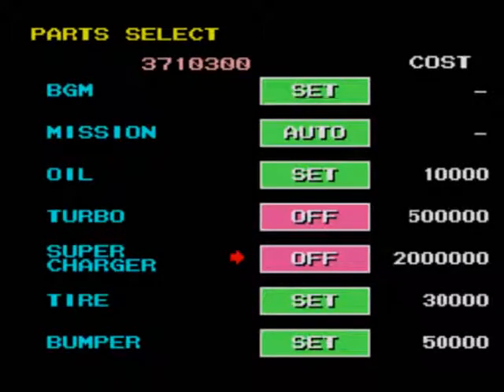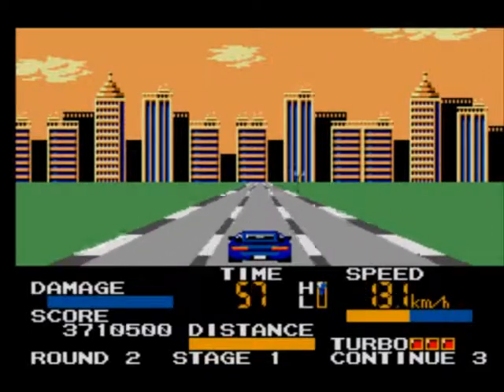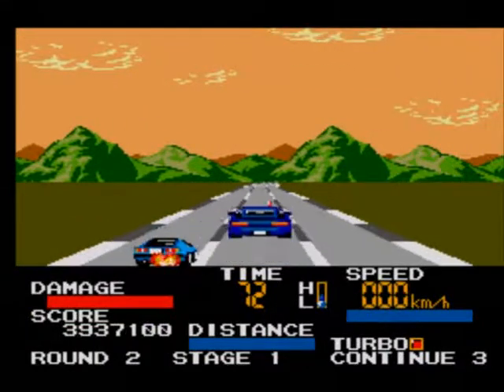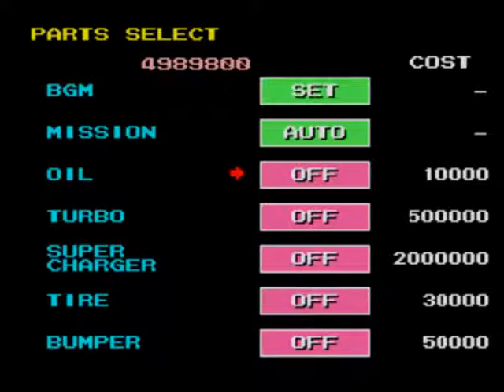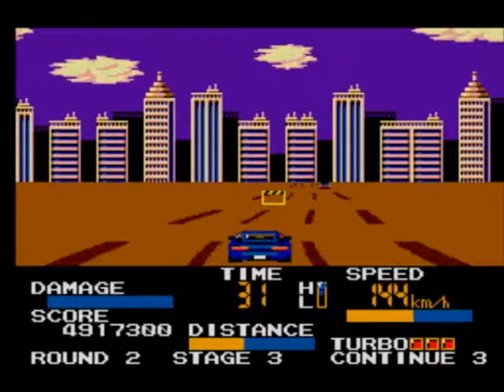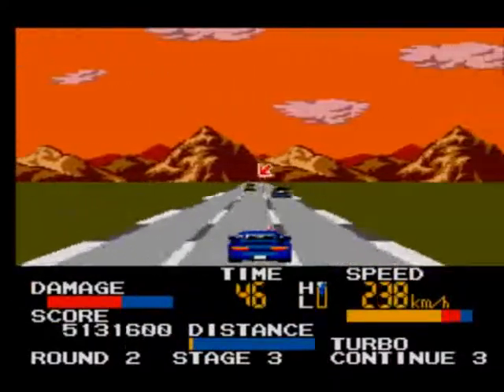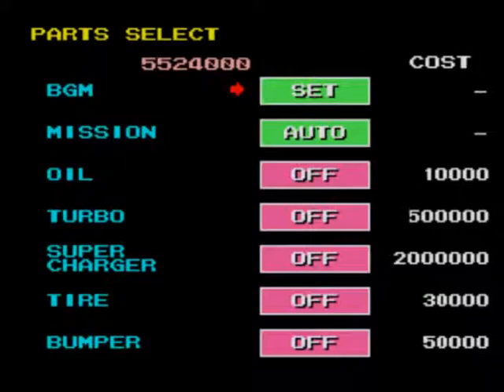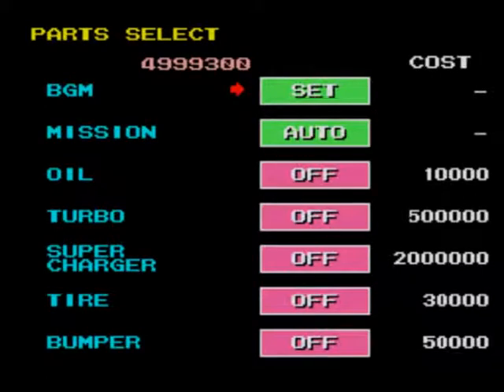Let's Play Taito Chase H.Q. (SMS) Part 2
A playthrough with commentary of Taito Chase H.Q. on the Sega Master System. In this playthrough I complete the game and only lose two continues on the last level. In Part 2 I play through the next five stages.